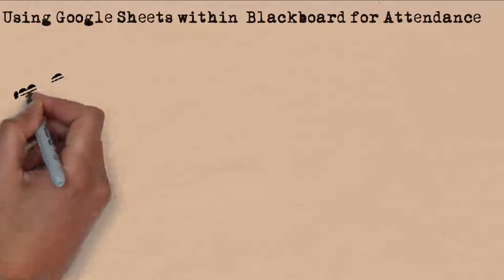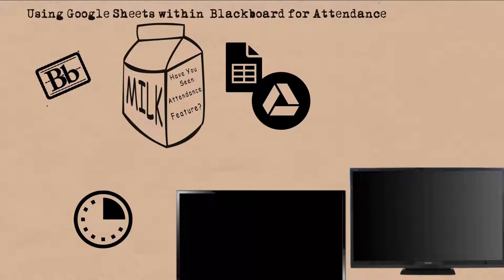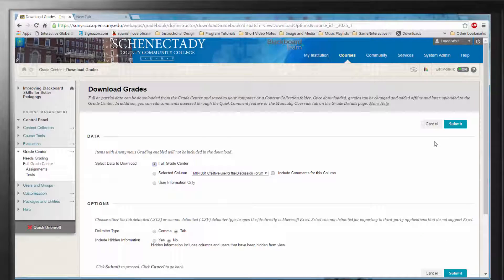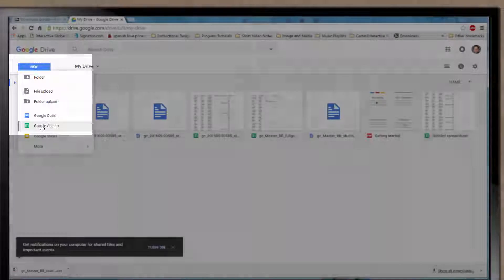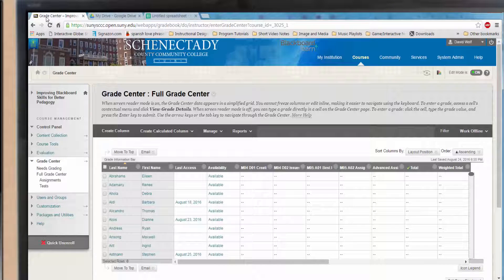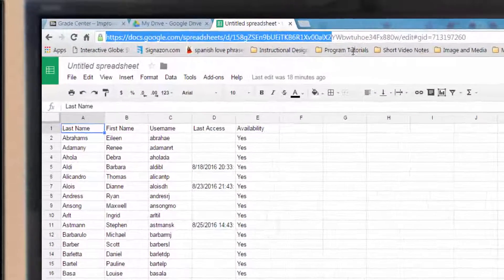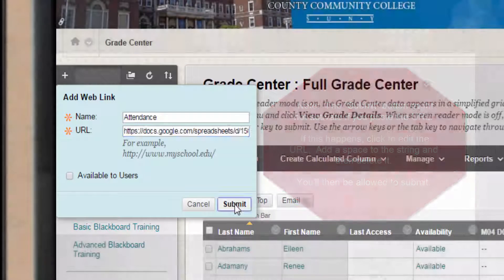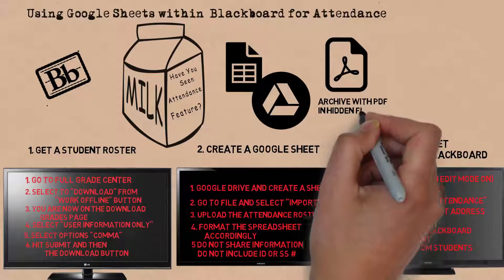Google Sheets and Attendance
As of 2016 Blackboard Learn does not offer an attendance solution for traditional classes.  This video shows how you can Google Sheets for attendance and link it within Blackboard Learns menu.